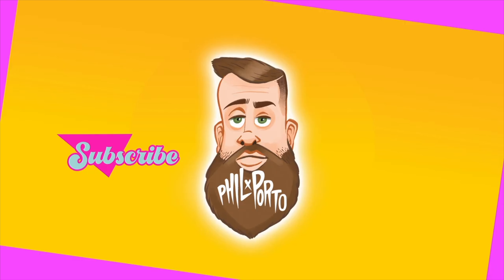A hands on Review of the Fujifilm 23mm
Here is my review on the new FujiFilm 23mm 1.4  In this video I discuss my personal experience with the lens and share with you images results so that you can decide whether or not this lens is for you. This lens is a very versatile lens. Watch the video and make that decision for yourself!

WHAT'S IN MY CAMERA BAG FOR EVERYDAY LIFE:
Fuji X-100V
FUJIFILM WCL-X100
FUJIFILM TCL-X100 ii

WHAT'S IN MY CAMERA BAG For Weddings:
Fuji GFX 100s
Fuji XT-4
Fuji X-100V
backup: Fuji X-T3

MB01U7TH0H7K41H